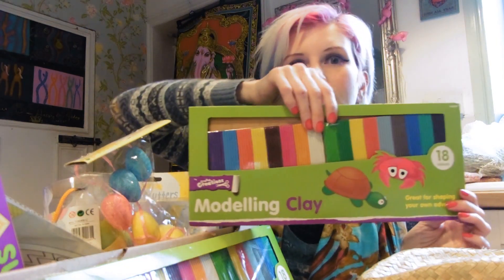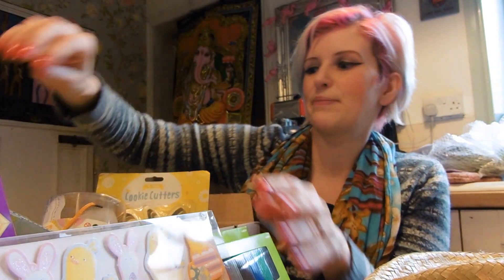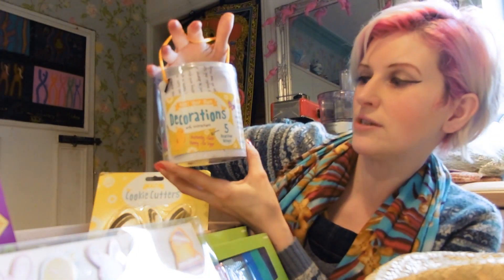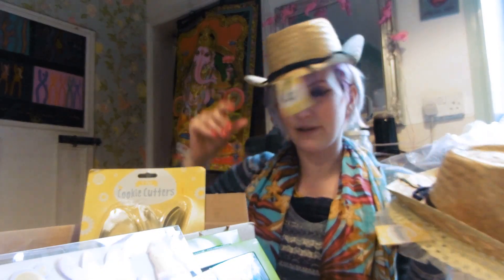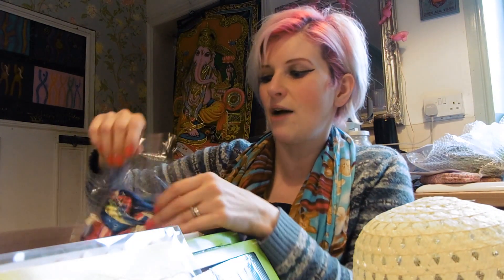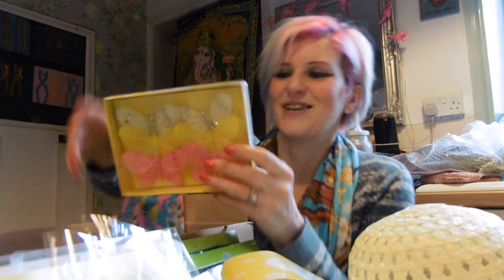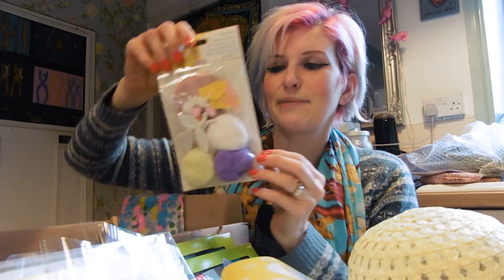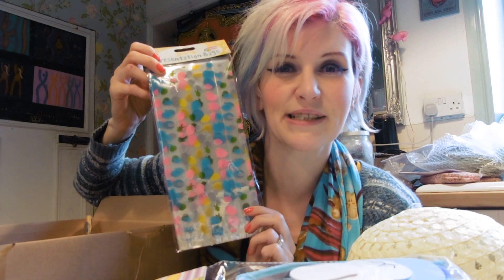EASTER CRAFT BOX!! Poundworld Easter shopping haul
Check out our Easter craft haul to entertain our large family this school holiday. Everything from Poundworld, total spend just £18.